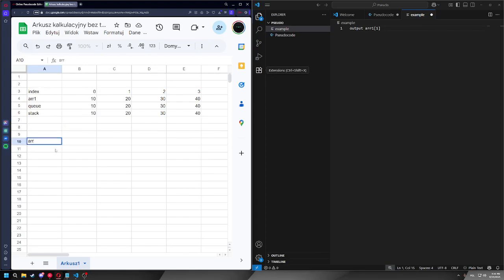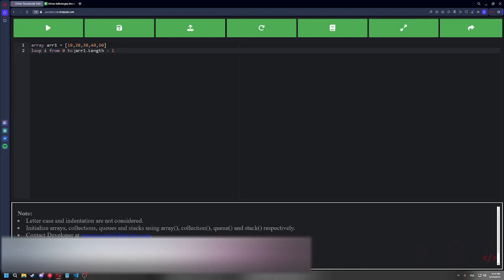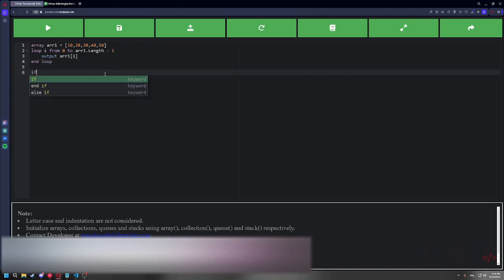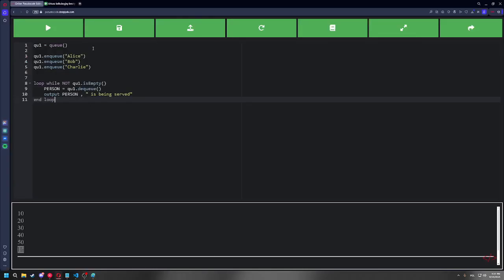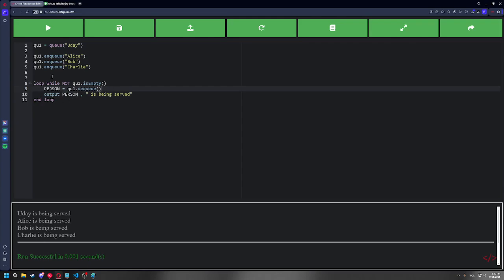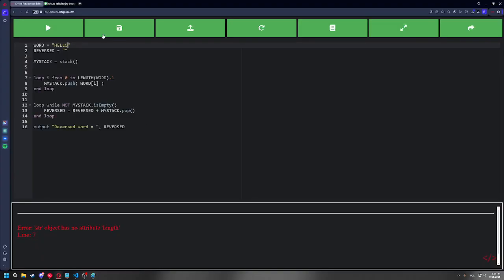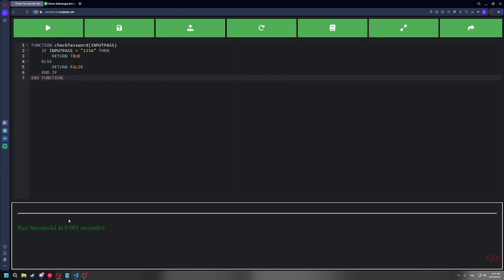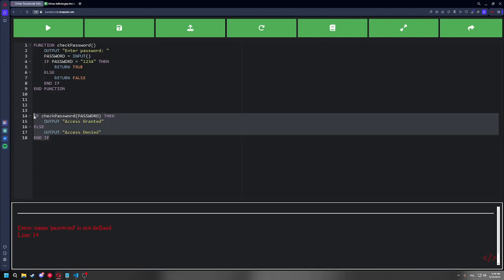IB Computer Science | Pseudocode